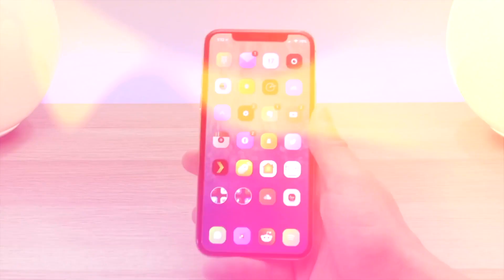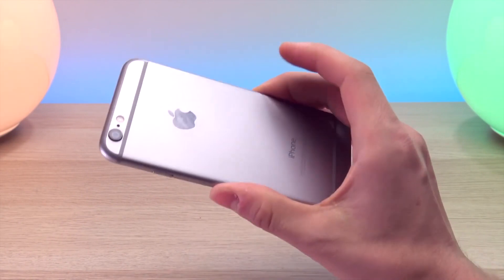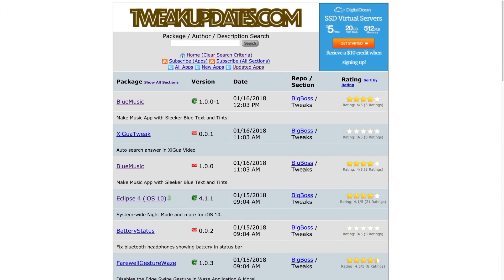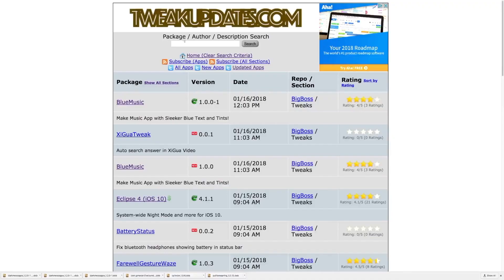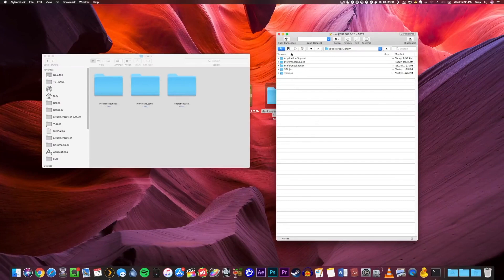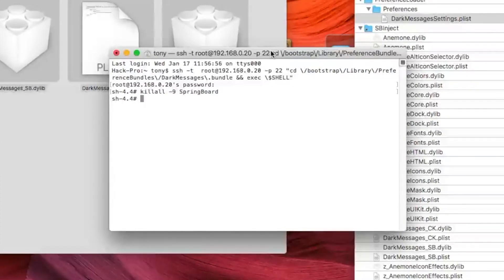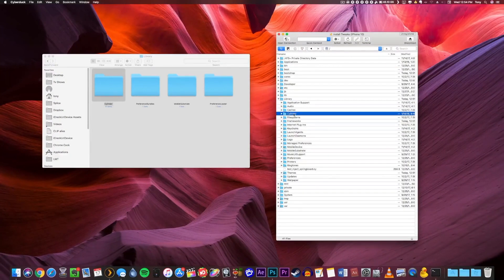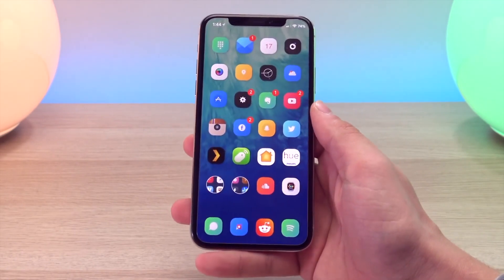TOP 11 iOS 11 Jailbreak Tweaks NO CYDIA!! (Electra)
Jailbreak iOS 11 Top Tweaks NO Cydia for iPhone X on Electra iOS 11.1.2 Jailbreak Utility. In todays video we discuss how to install tweaks via SSH onto a Jailbroken iOS 11 device. Later we take a look at 11 awesome tweaks for iOS 11 and the iPhone X!

Quick Table of Contents:
0:00 - Intro & Prerequisites
4:15 - Install Tweaks Demo (Dark Messages)
8:00 - Install Cylinder
9:00 - BookMark Directories in Cyberduck
10:00 - Top 11 iOS 11 Tweaks!

Tweak List:
iOS 11 Tweaks (From Cydia Updates WebSite)
1. Cylinder
2. DarkMessages
3. CuttleFish & No Share Plz
4. Pull To Respring

5. Semperin
6. NoctusXI

iPhone 10 Only (From Reddit)
7. XBarRemover
8. BarEmoji
9. BatteryPercentage

From Old JailBroken Phone Phone:
10. SpringPlus
11. Cask

Bonus Tweaks
* FiveiConDock (Unofficial 7 Version)
* BetterFiveColumnHomescreen